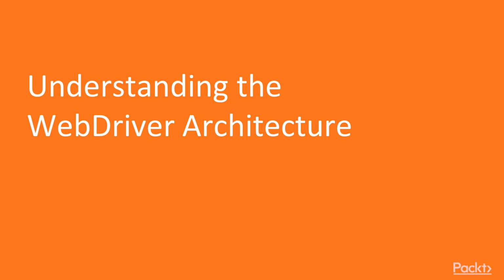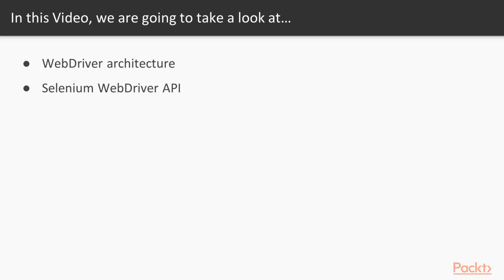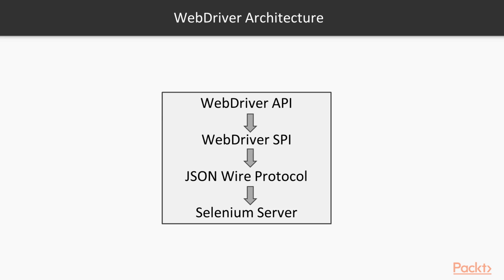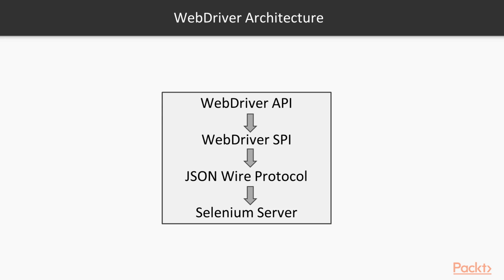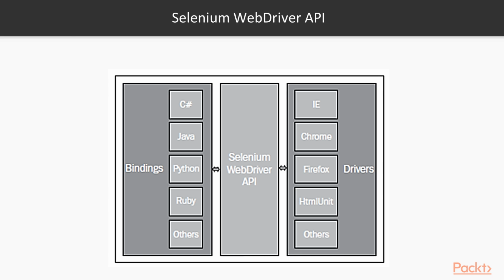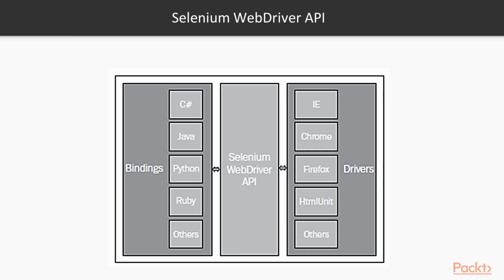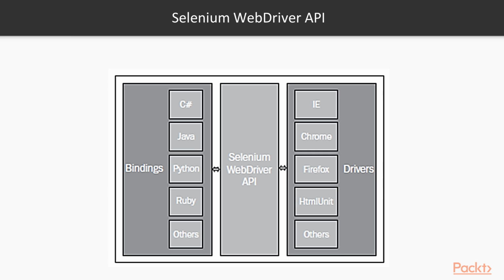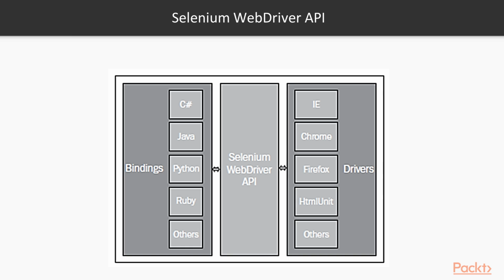Learning Selenium Testing Tools: Understanding the WebDriver Architecture|packtpub.com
This video tutorial has been taken from Learning Selenium Testing Tools. You can learn more and buy the full video course